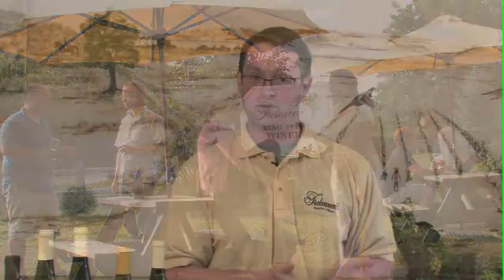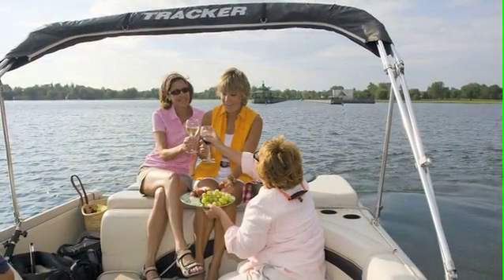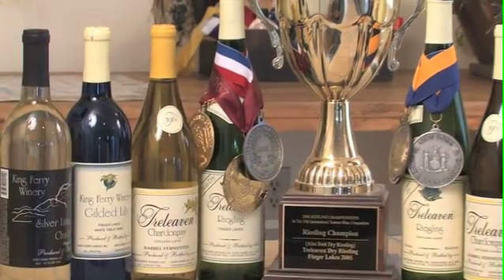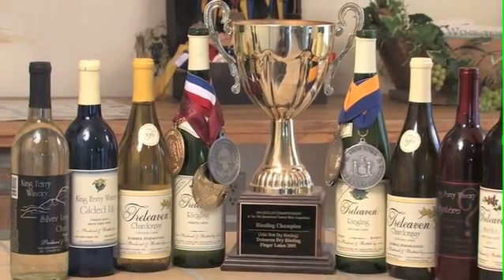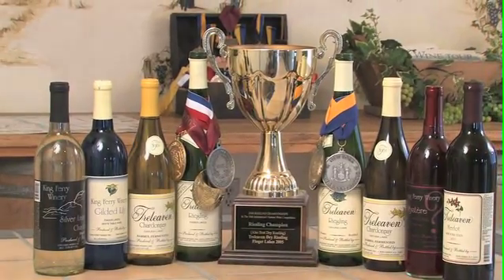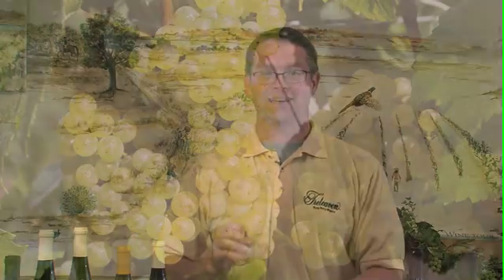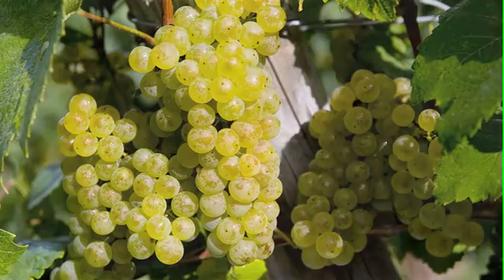Wine and Girl Scout Cookie Pairing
Wine and Girl Scout Cookie Pairing at King Ferry Winery.